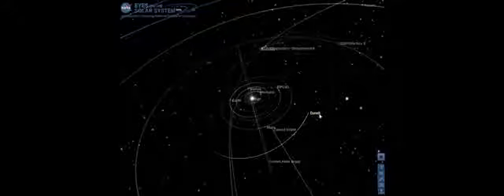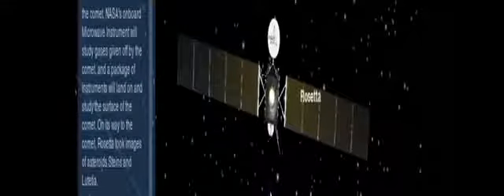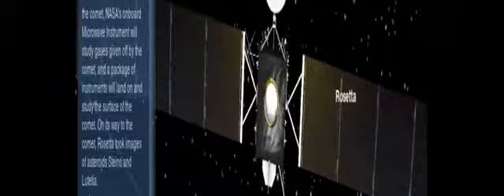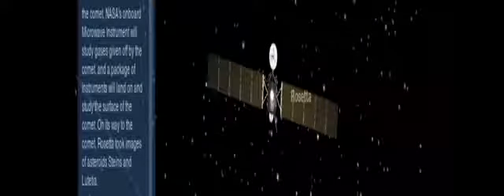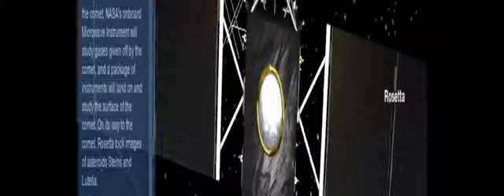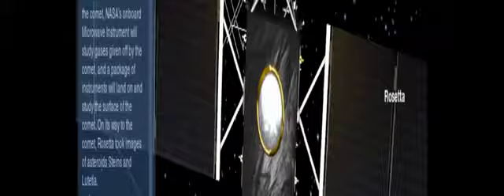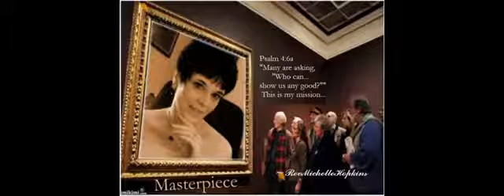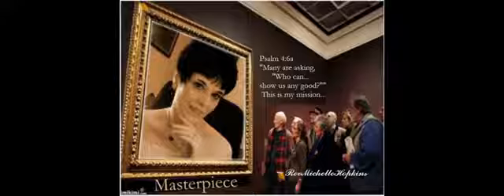WHAT's REALLY ORBITING ISON 9-17-2013.mp4